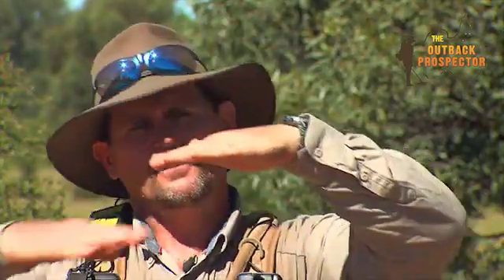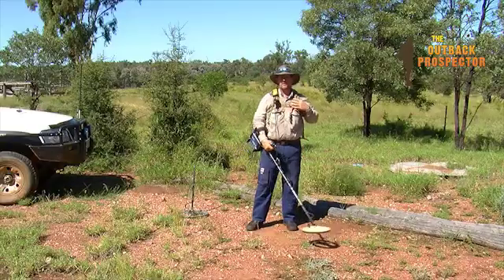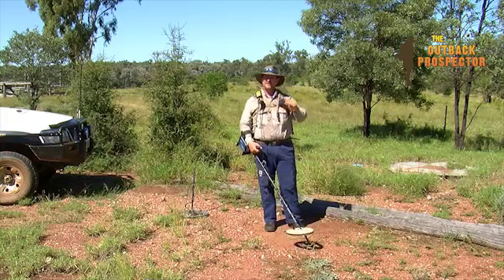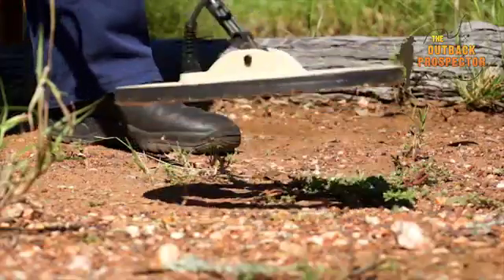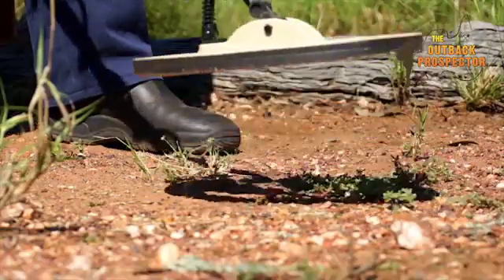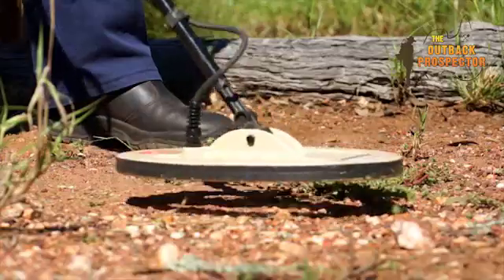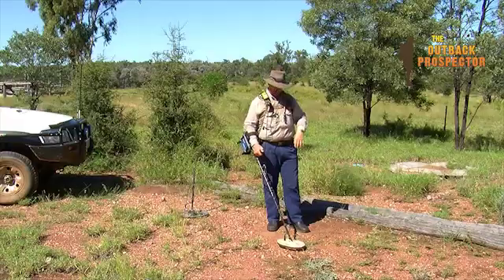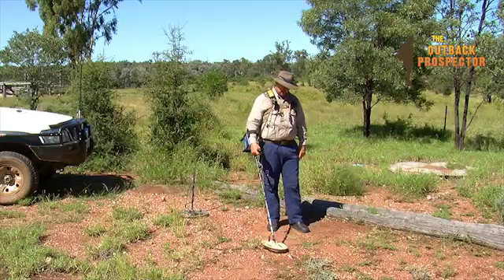Ground Balancing using the "Smooth Class" of timings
Short excerpt from upcoming GPX 5000 instructional DVD on Ground Balancing using the "Smooth Class' of timings and the new Coiltek "Blitz" Monoloop coil.